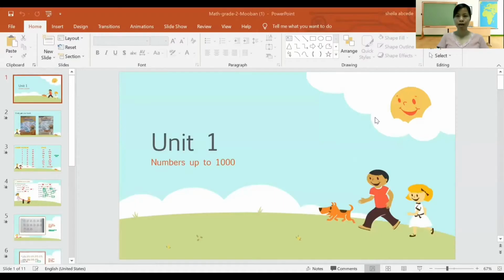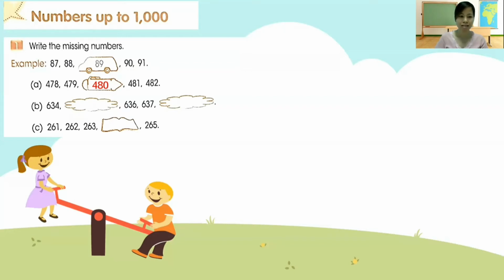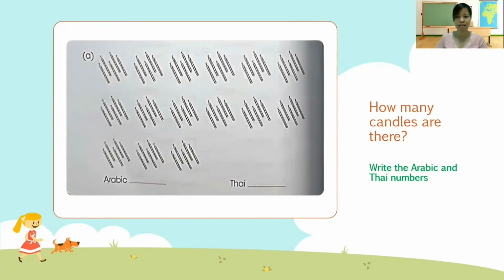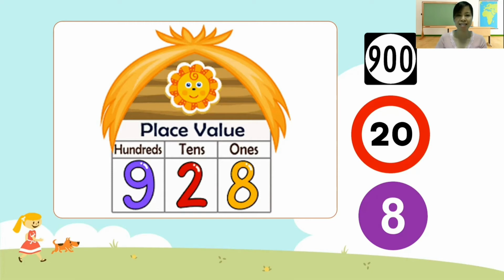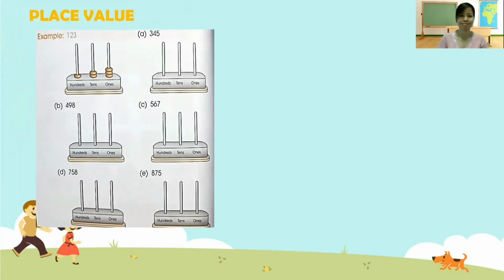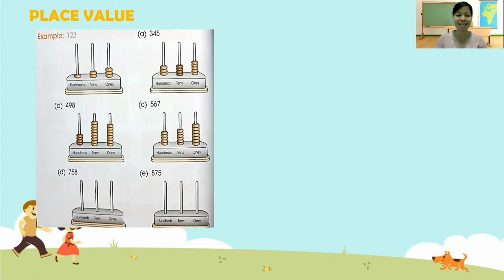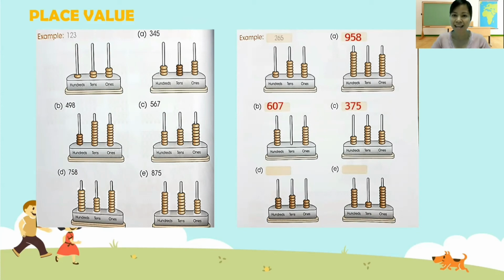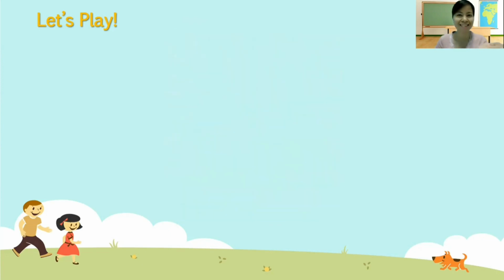Numbers up to 1000 | Place Value| Math grade 2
This video is intended for grade 2 with very limited English, so the language used is intended for my class.

I did not put background music because it might distract their focus.